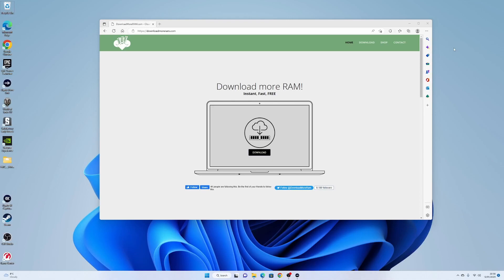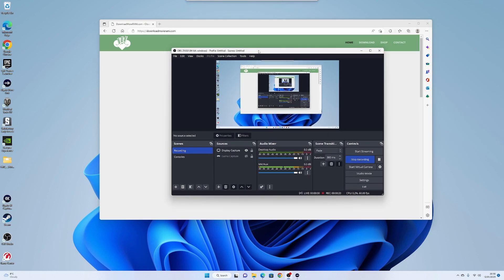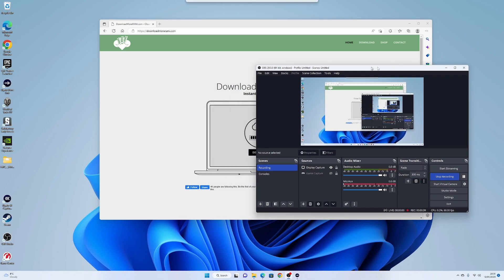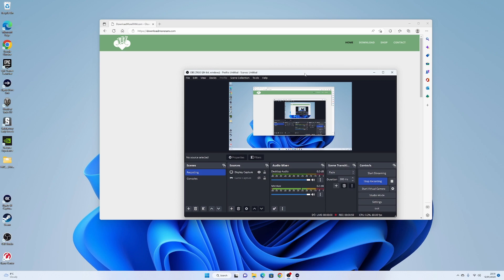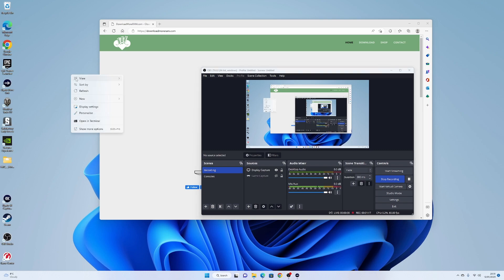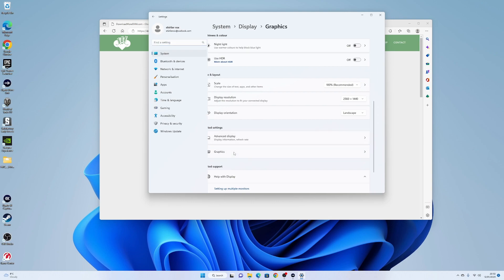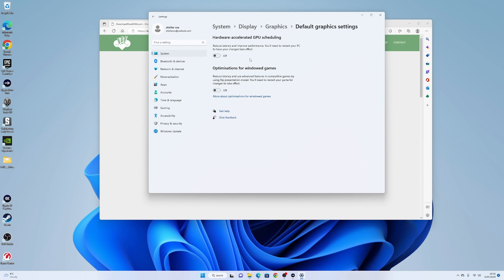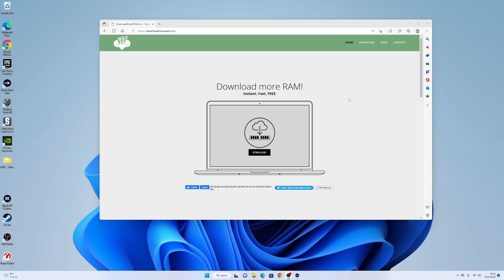OBS 29.0.0 screen flickering off or going black fix - How to fix latest obs black screen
I updated my obs 29.0.0 and had a problem with the screen flickering off or going black.  So I found a fix for it by turning off hardware-accelerate gpu scheduling.

So watch this video to find out how to turn off hardware-accelerate gpu scheduling in order to fix obs flickering black screen issues

00:00 - Start
00:02 - About OBS screen flickering/going black
00:56 - How to disable Hardware Accelerated GPU Scheduling in Windows 11
01:16 - Finding windows 11 display settings